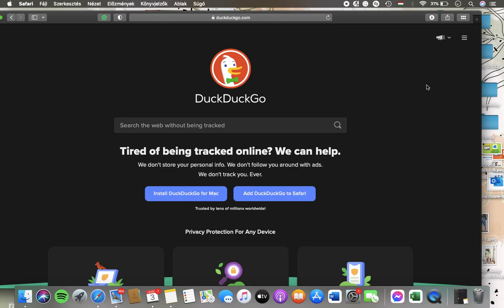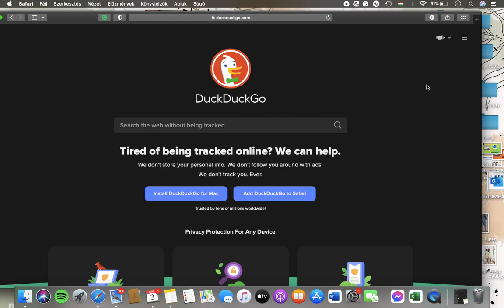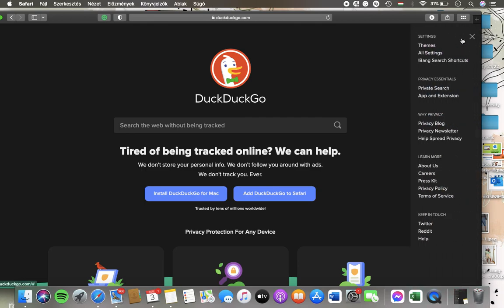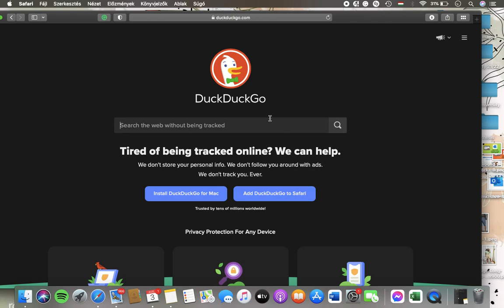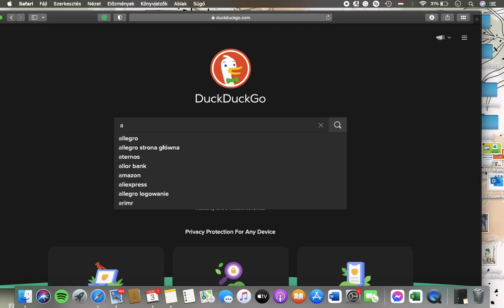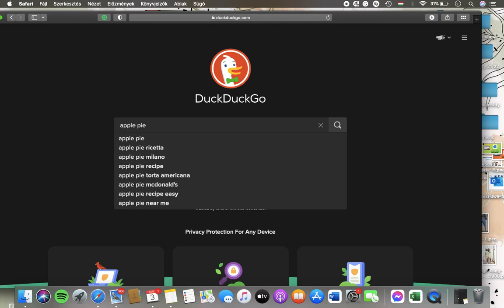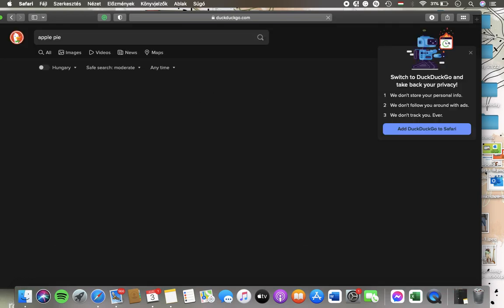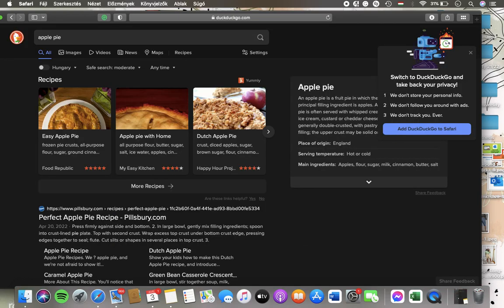How to search privately on duckduckgo.com?